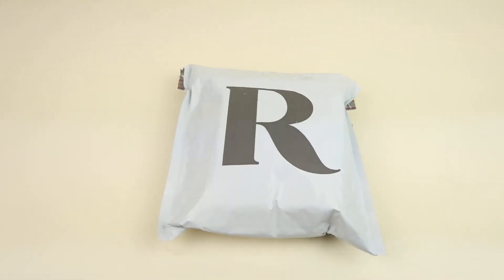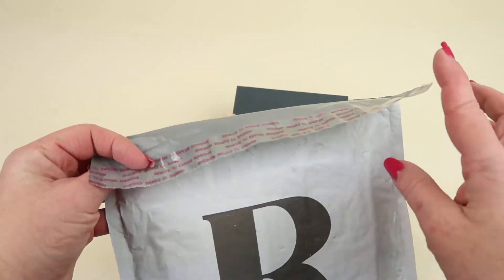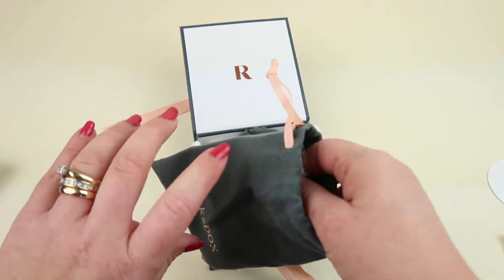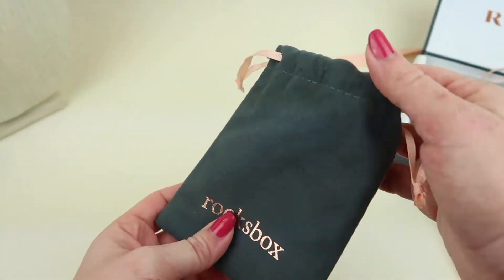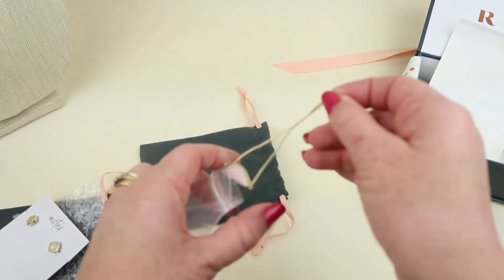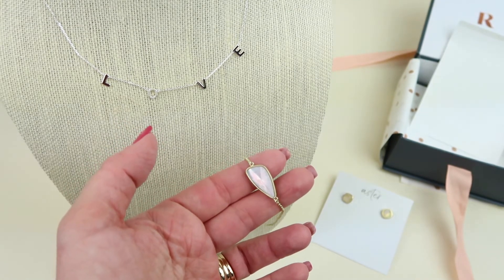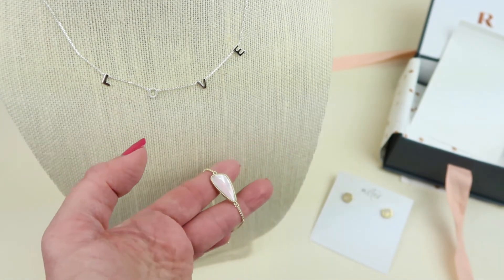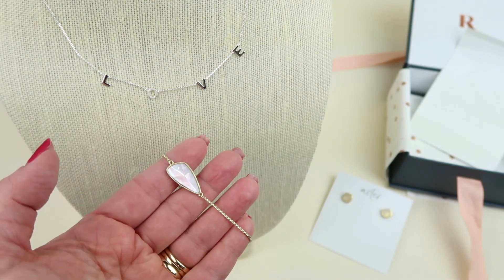RocksBox March 2019 Unboxing + Try Completely Free – Plus $21 Credit